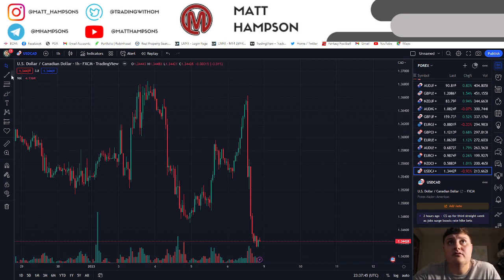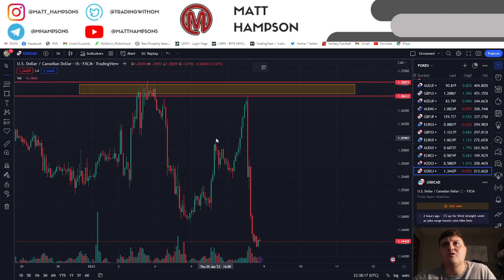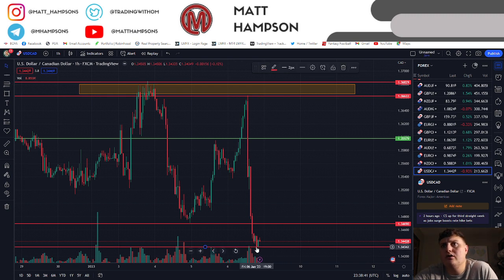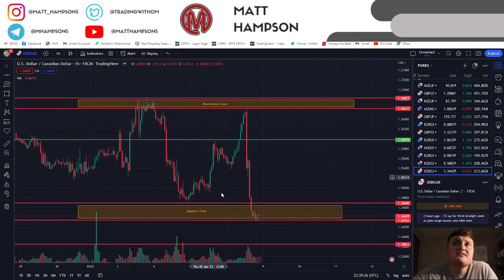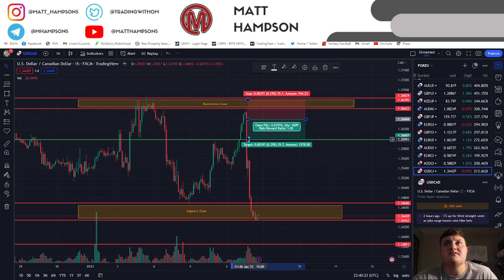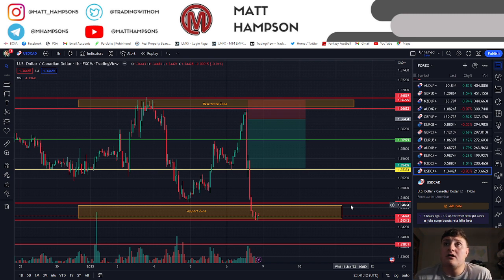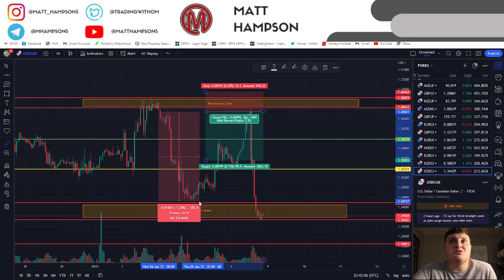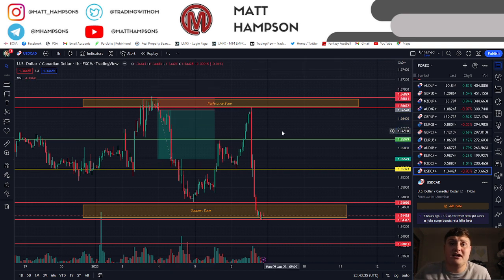How To Draw Support & Resistance Zones! (FOREX & STOCKS)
Learn the basics of how to draw support and resistance zones and when is the best time to enter trades. This core fundamental of trading will help you become a more consistent and profitable trader!

USE REFERENCE 43383 for 100% deposit match up to $30k!!